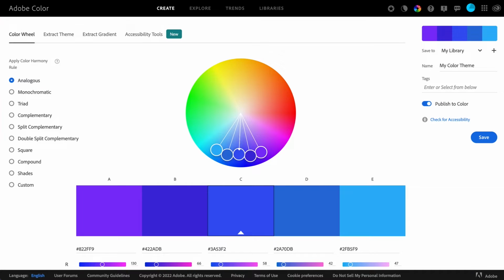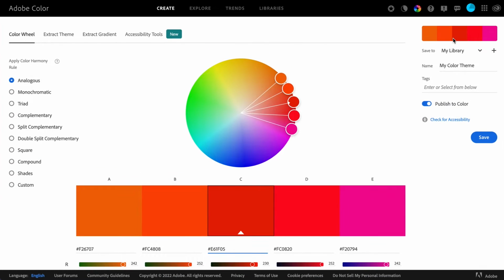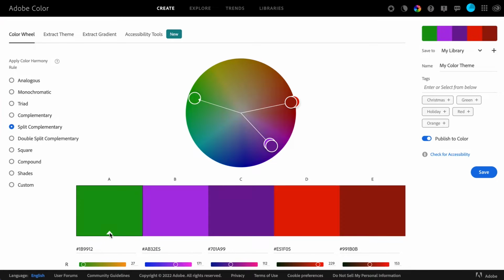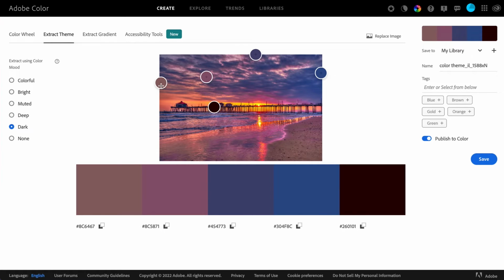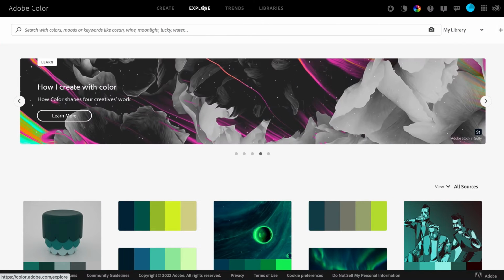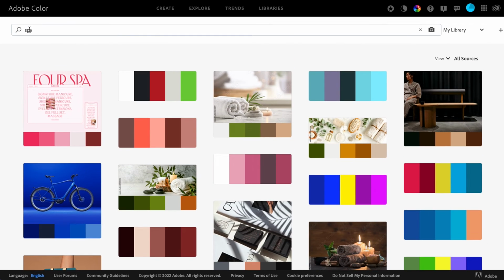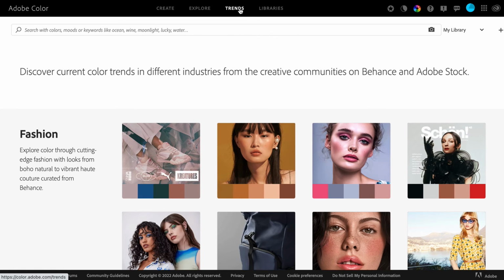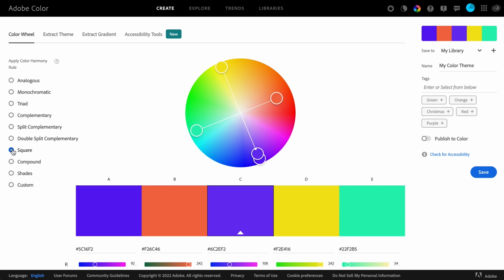[Demo] Brand Identity- How To Use Adobe Color For Your Brand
Here is a live demo that will show you how you can use Adobe Color when building your brand identify or graphic elements.

Adobe Color is a completely FREE resource that can help you give your brand a consistent and professional look.

📓Resources:

• Find useful color pallets to use in your brand on Adobe Color ⤵️